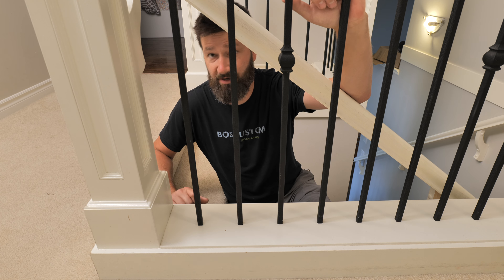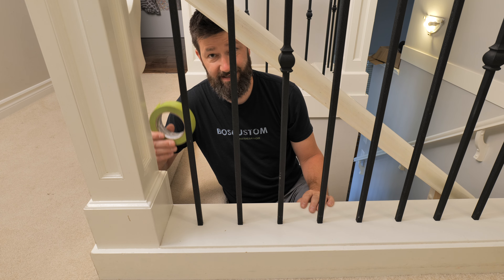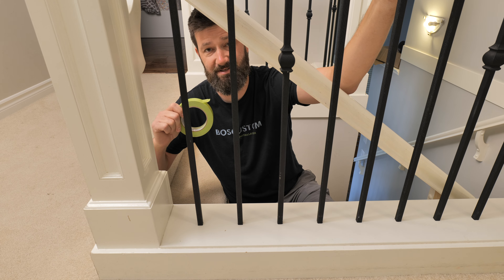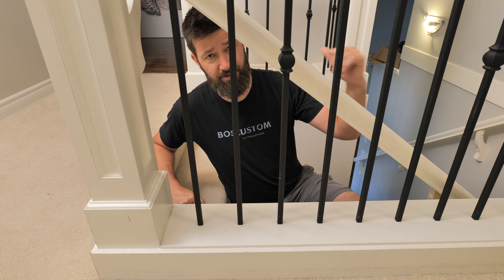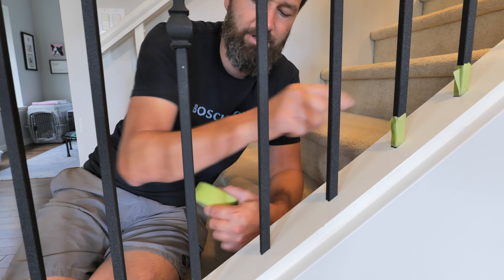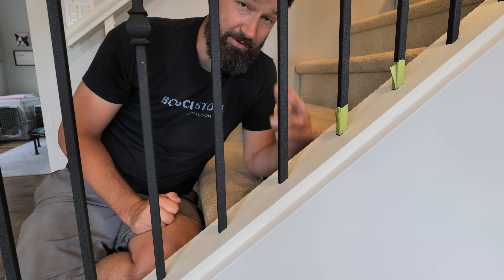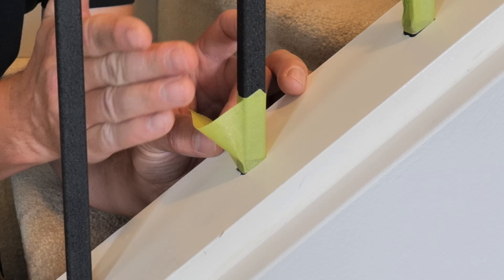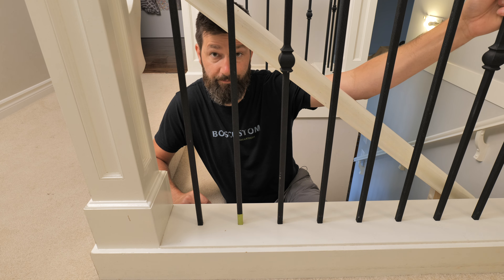Time Saving Tips For Taping Stair Railing Spindles!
Taping Spindles can be difficult, this video has some great time saving tips!